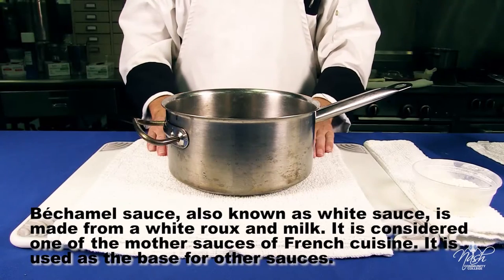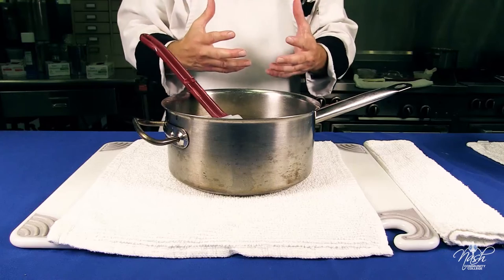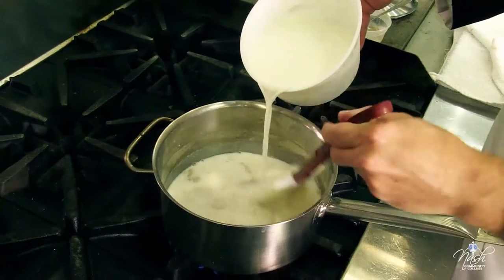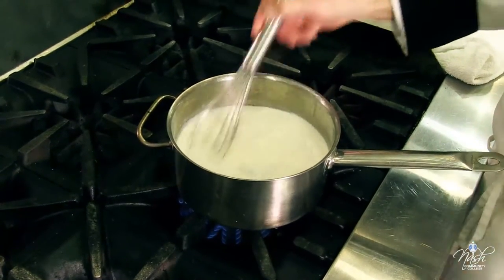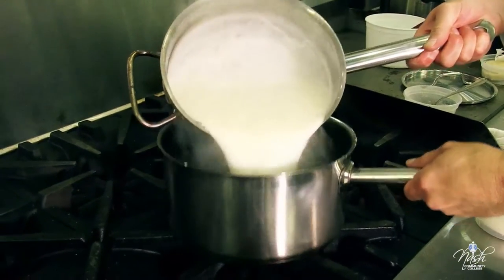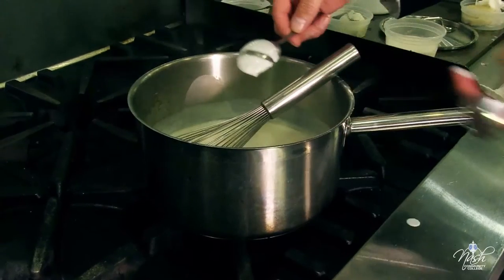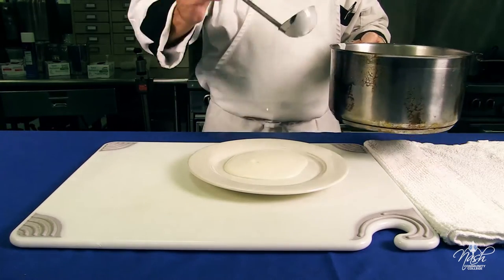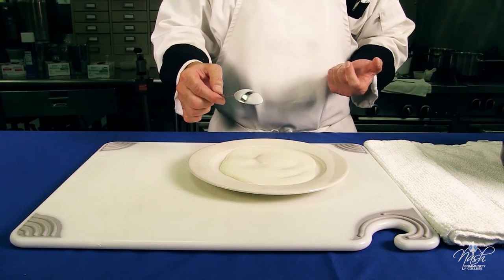Béchamel Sauce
Making a Béchamel Sauce.
2 oz. Clarified Butter
2 oz. All Purpose Flour
1 qt. + 1 cup Milk
1 Onion Pique

Béchamel sauce, also known as white sauce, is made from a white roux and milk. Even though it first appeared in Italian cooking books, it is now considered one of the mother sauces of French cuisine. It is used as the base for other sauces.